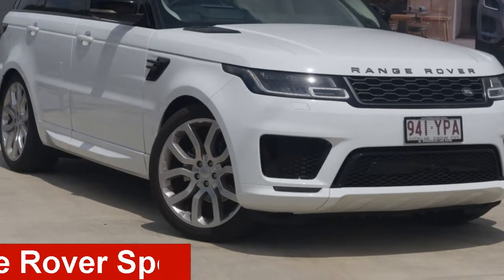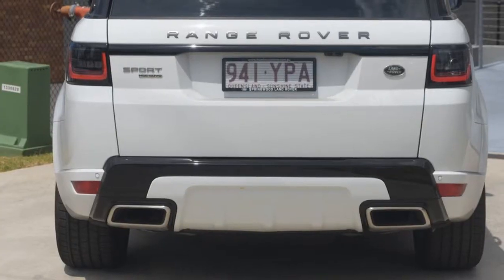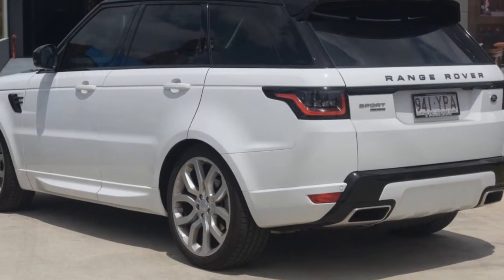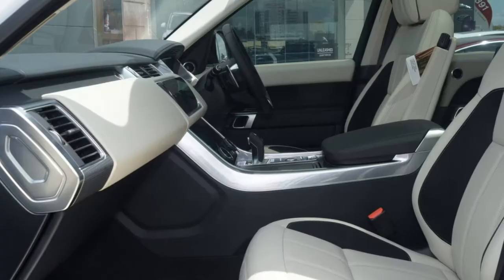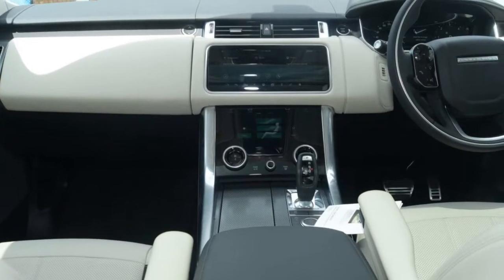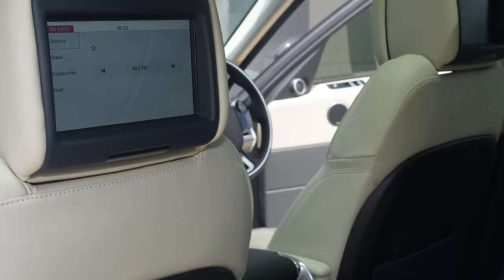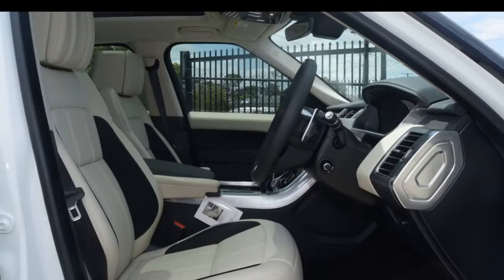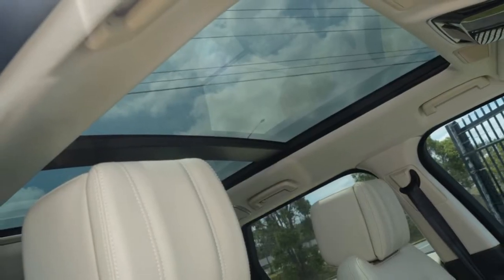2018 Land Rover Range Rover Sport Fuji White Automatic Wagon